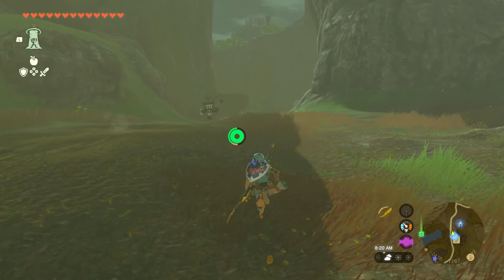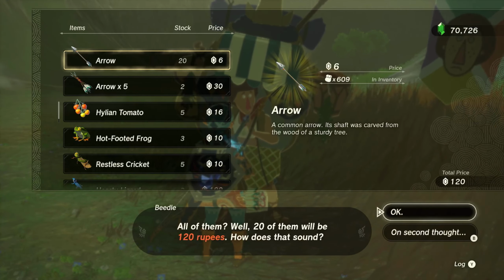Zelda TOTK ● How I Get Lots Of Arrows In A Somewhat Short Period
Buy your arrows from Beedle in Zelda Tears of the Kingdom, near a stable, sleep and rinse and repeat. May seem obvious to many, but you'd be surprised.